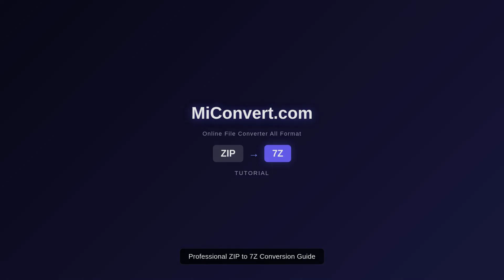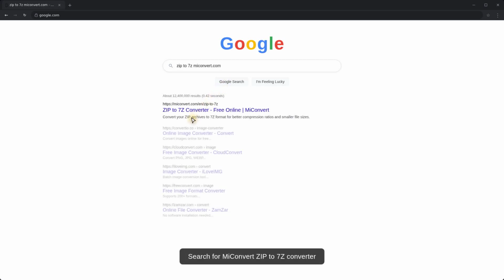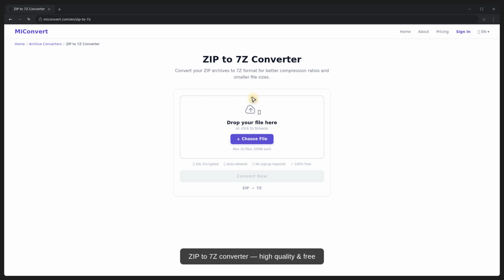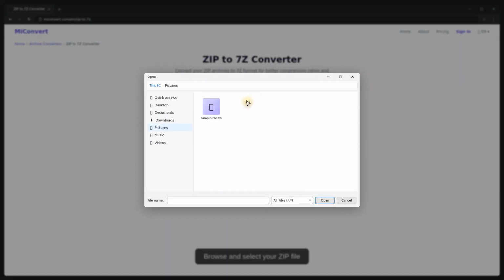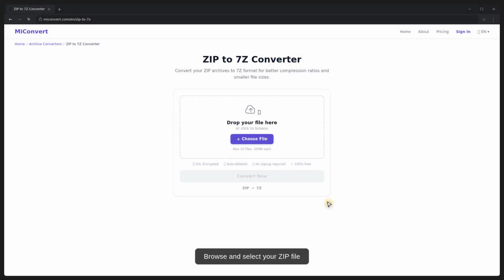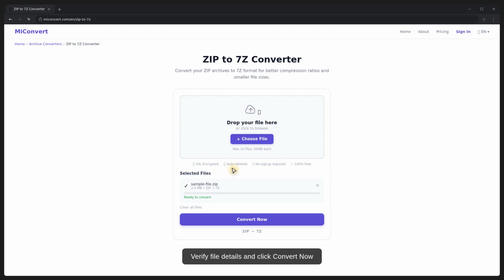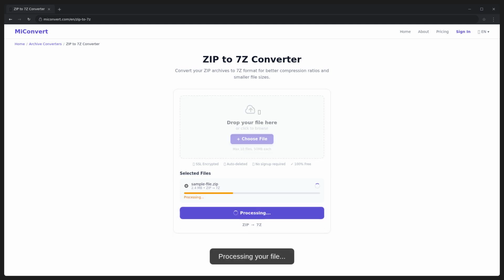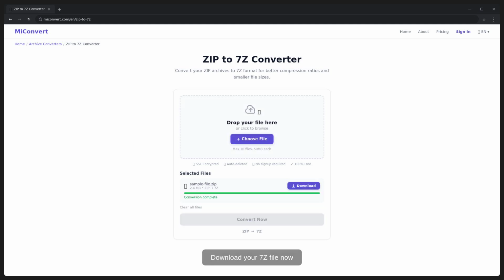ZIP to 7Z Conversion Made Easy — Free & Fast | MiConvert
Converting ZIP to 7Z has never been easier! Quick tutorial 🚀

⏱️ Chapters:
0:00 Let's go!
0:06 Find the converter
0:14 The converter page
0:20 Upload your file
0:28 Hit convert
0:35 Download & done!